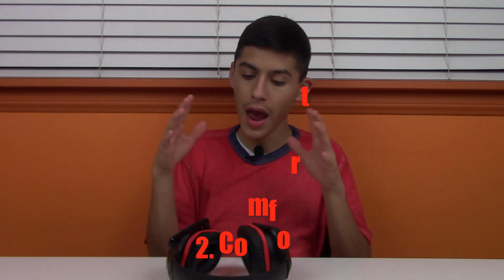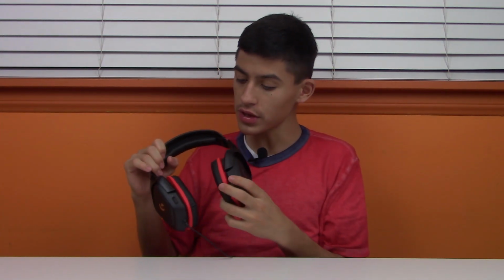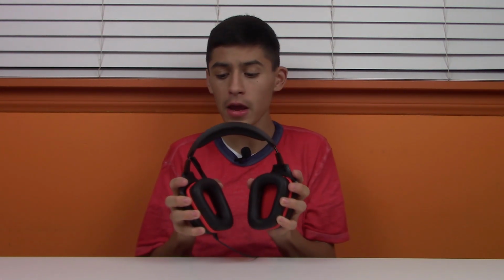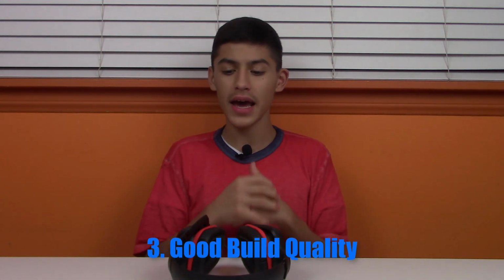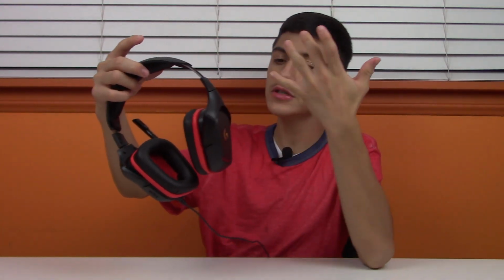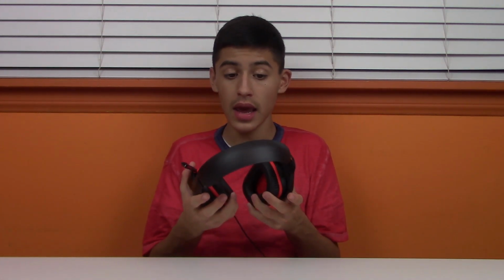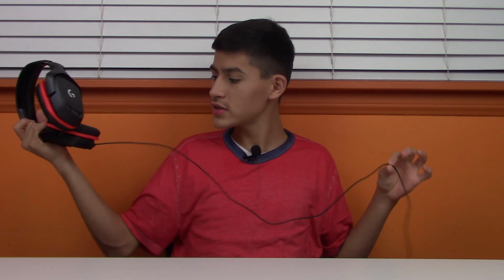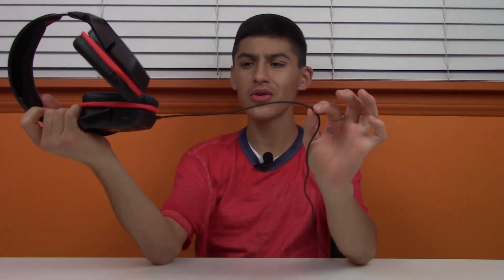Logitech G332 Headset Review: Are They Worth $40!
Hey guys what is up it's JJ tech here and today I am going to be reviewing the Logitech G332 Headset.